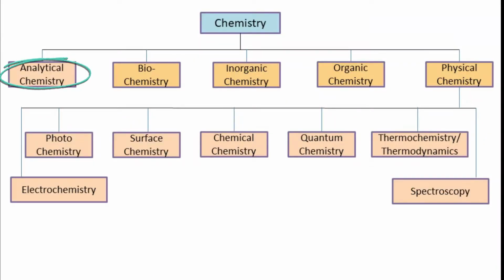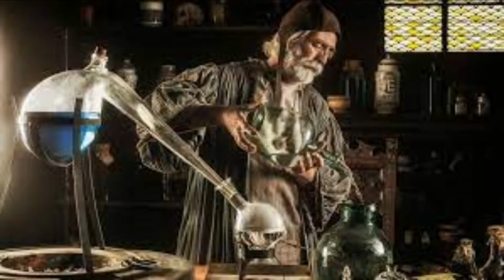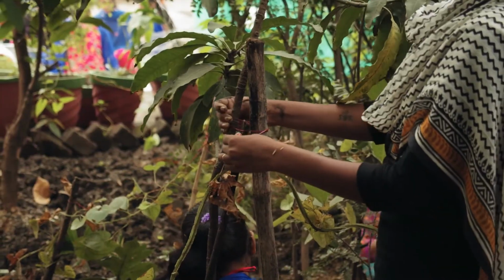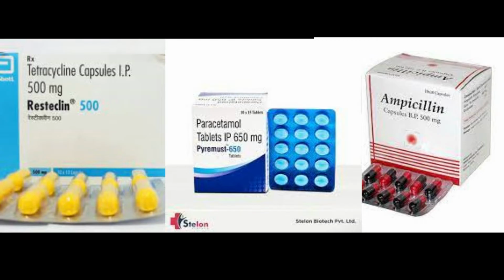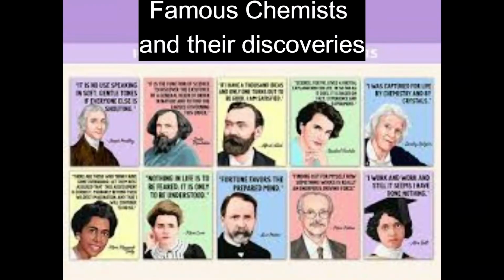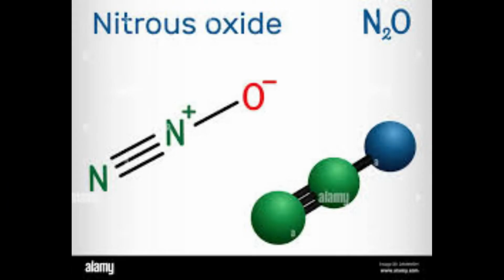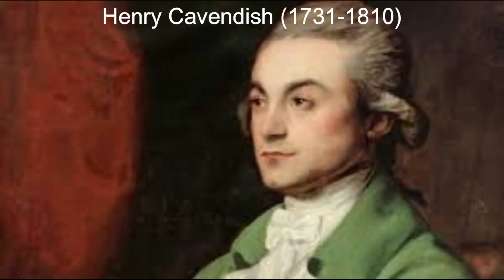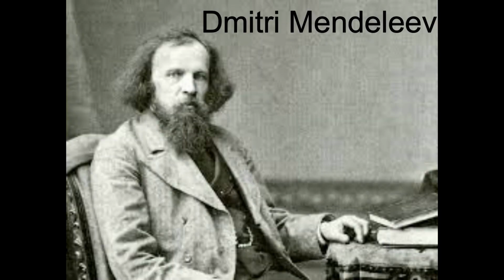Introduction to Chemistry (PIS)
Book Video